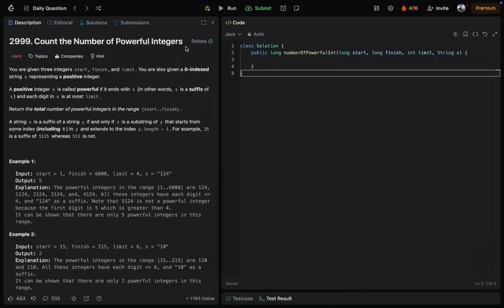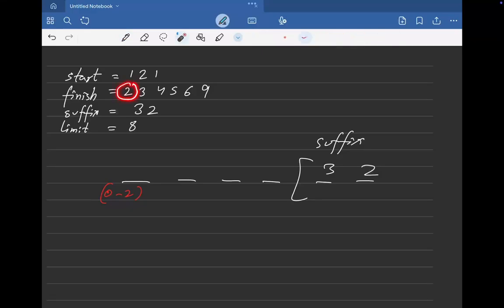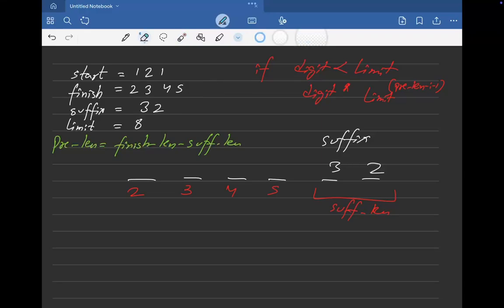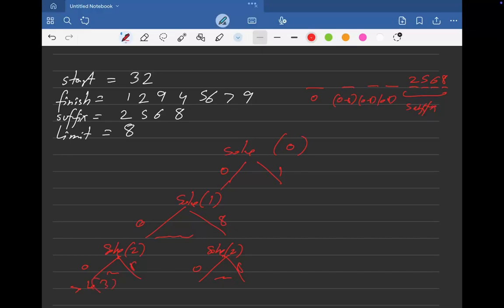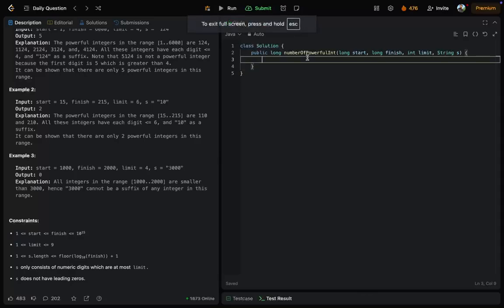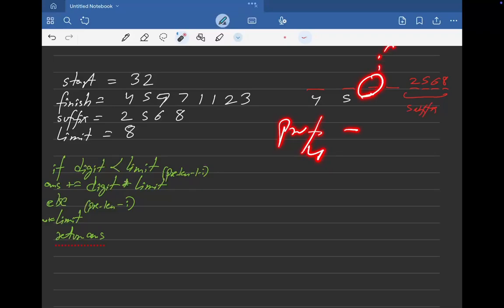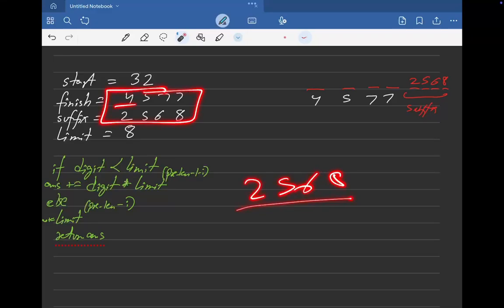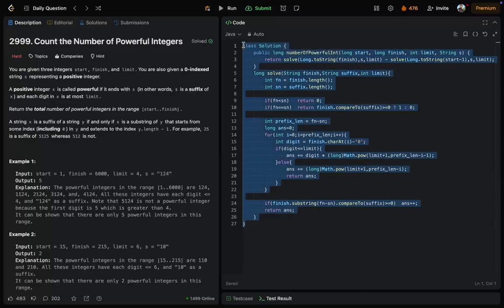2999. Count the Number of Powerful Integers | 10/04/2025 | LeetCode | Daily Challenge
Timestamp:
00:00 - Explanation
03:44 - Approach
25:45 - Code